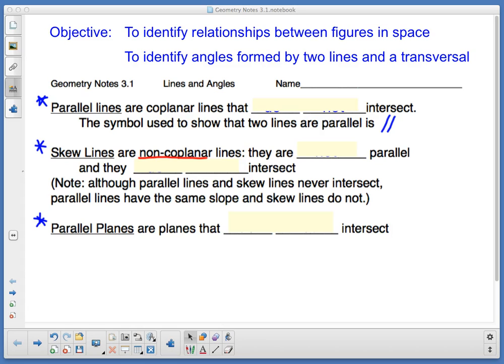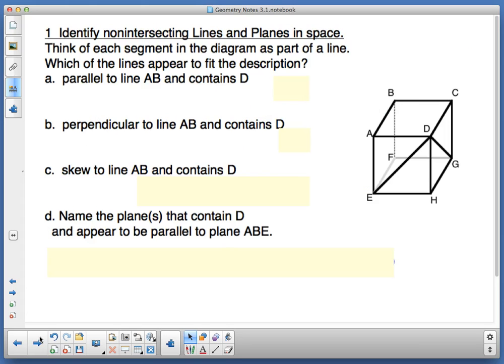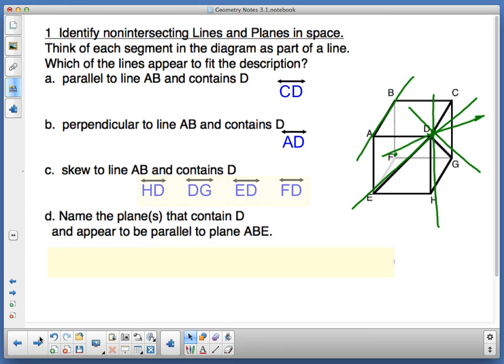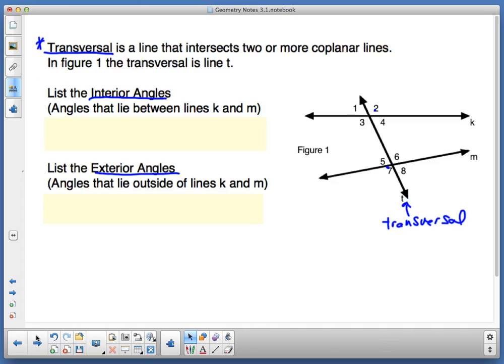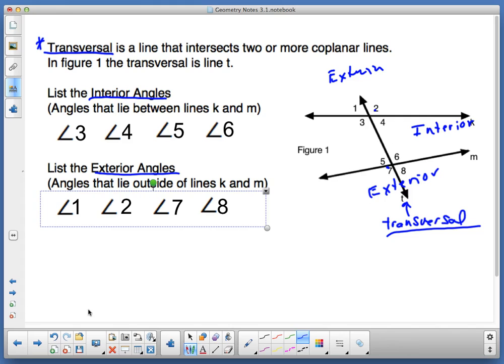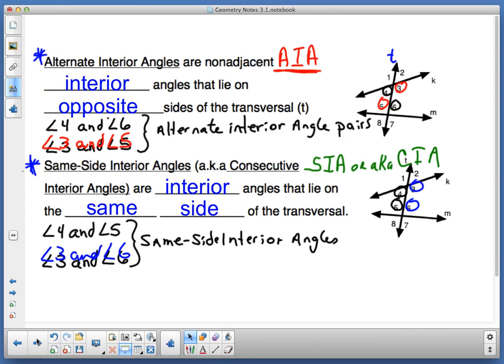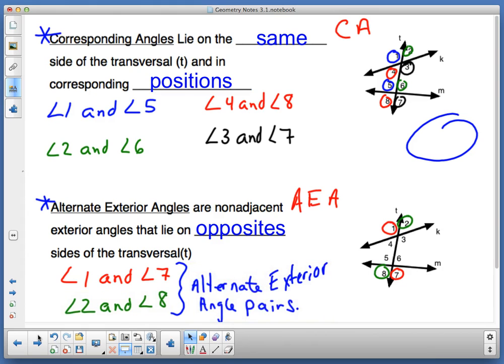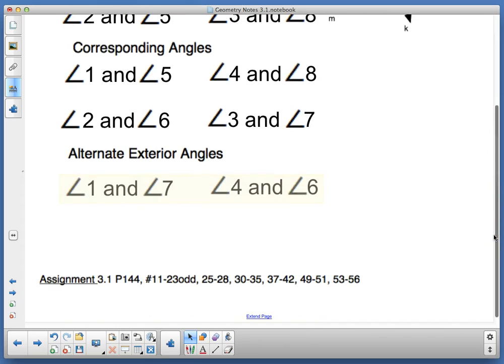Geometry 3 1 Class Notes Video